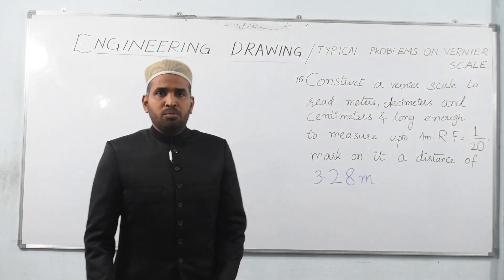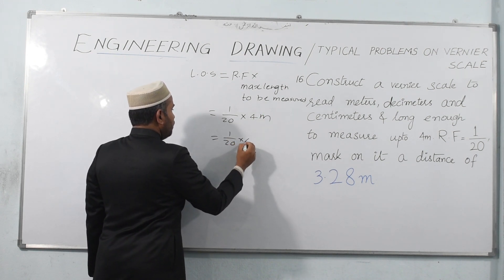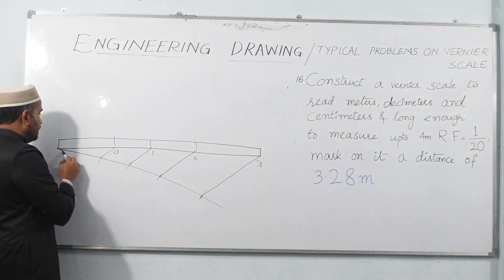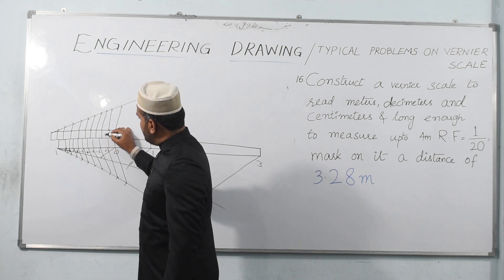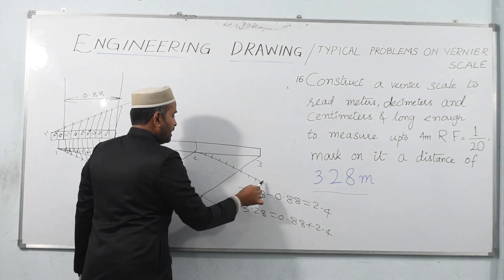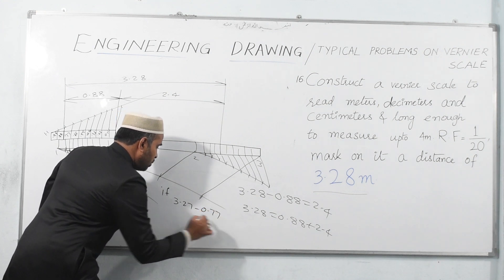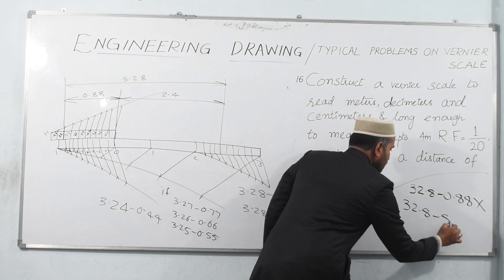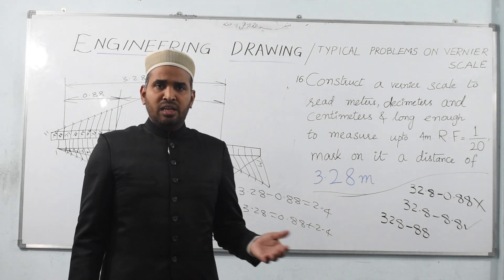Vernier Scales (updated)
Typical problems on vernier scale